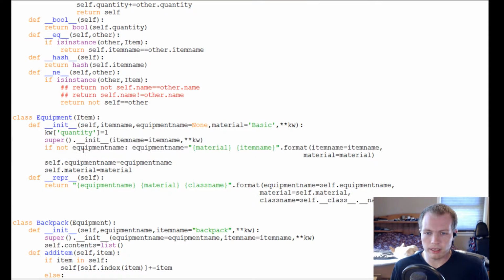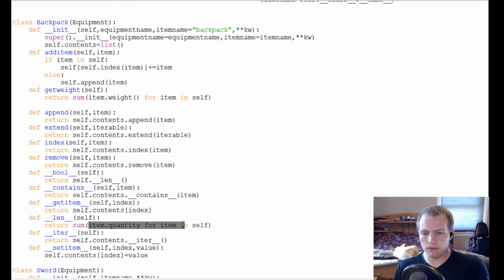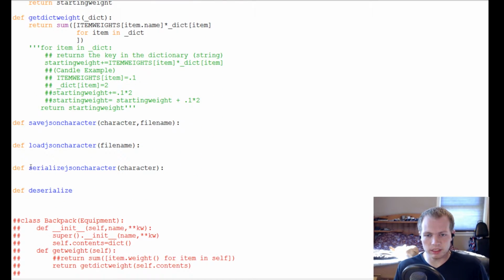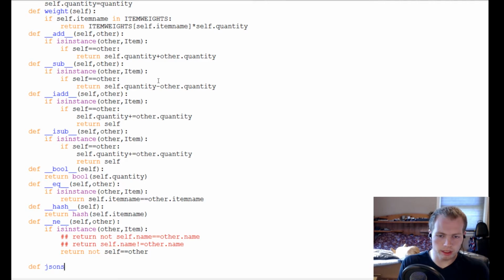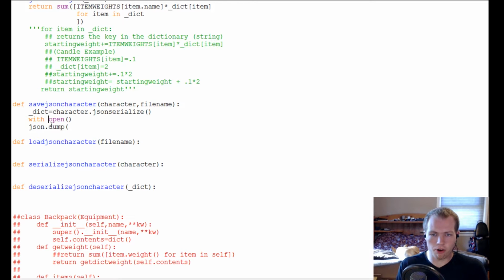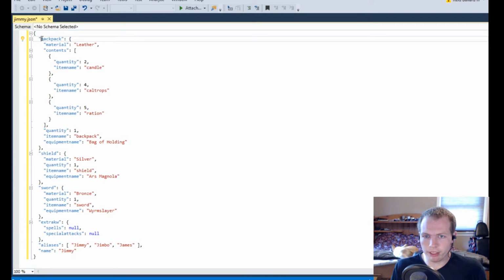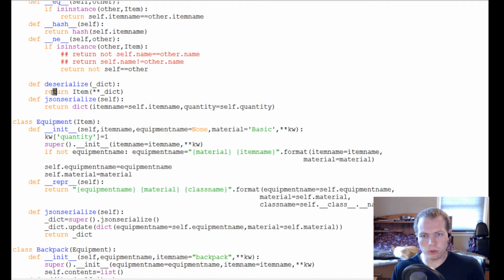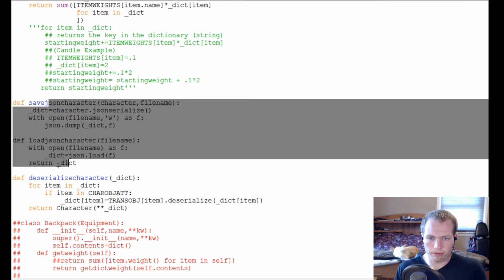Big Pycture Python Episode 6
Welcome to Episode 6 of Big Pycture Python! As has become custom, we start off this episode making some enhancements to our code and then spend the rest of the episode creating methods to serialize Jimmy so that we can Save and Load him to and from a file! (Part 1 of 2)